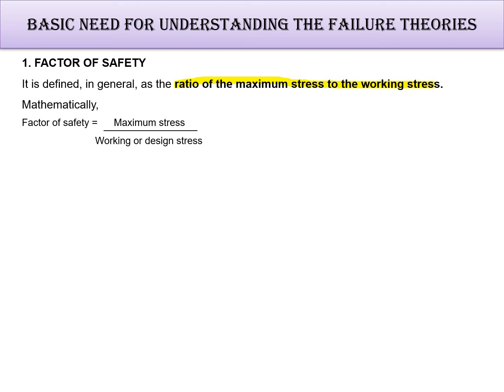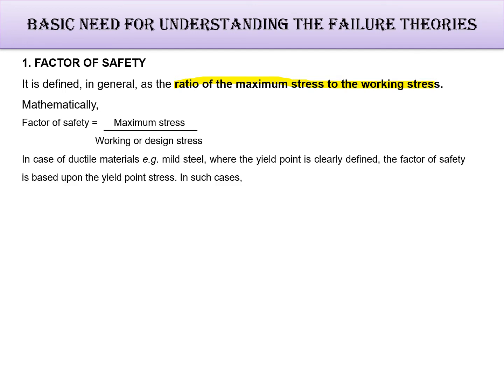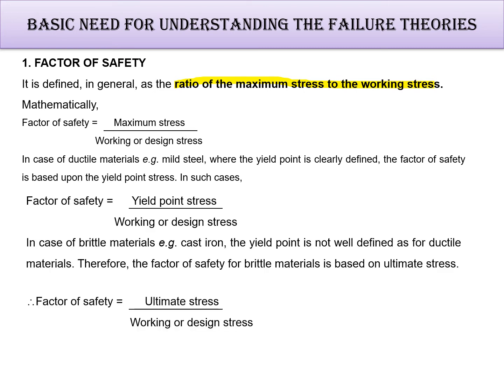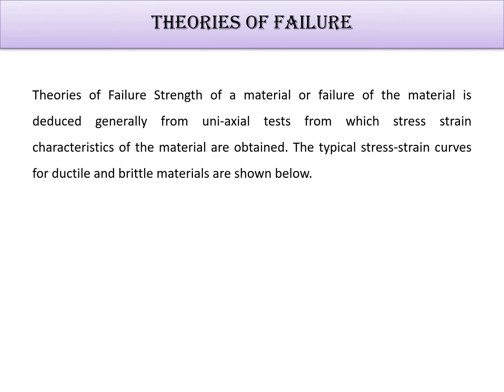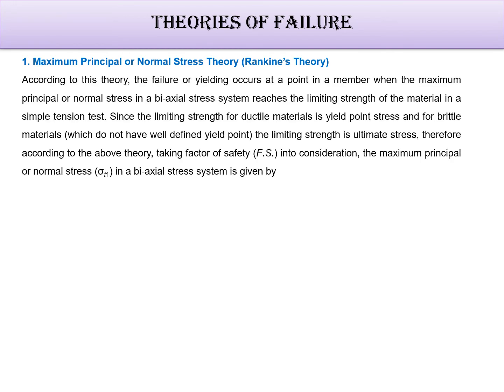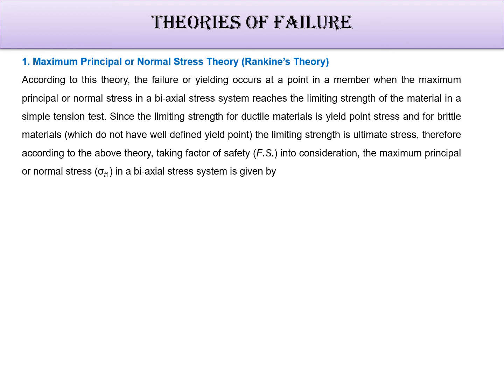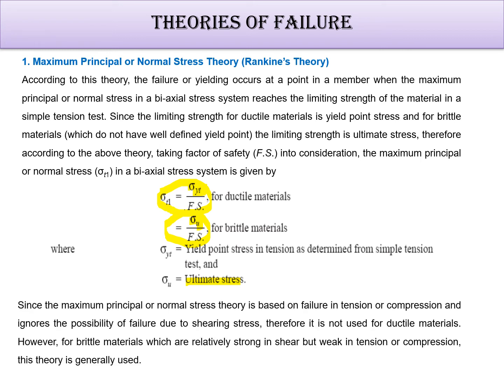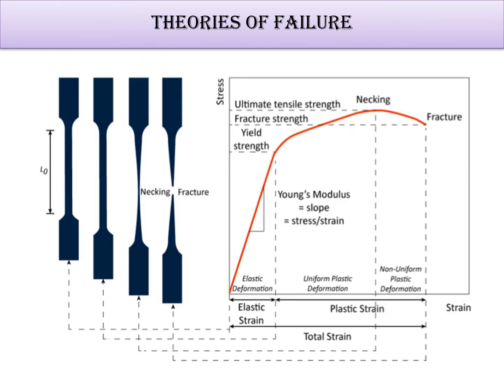13 Unit II Theories of failure maximum Principal Stress Theory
Theories of failure- Maximum principal stress theory full